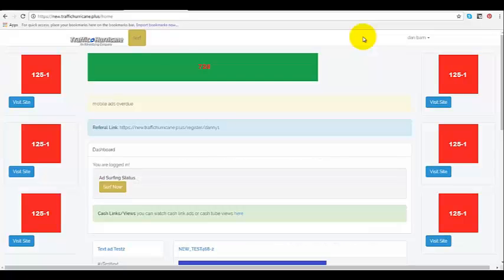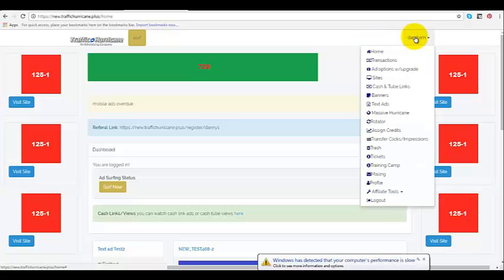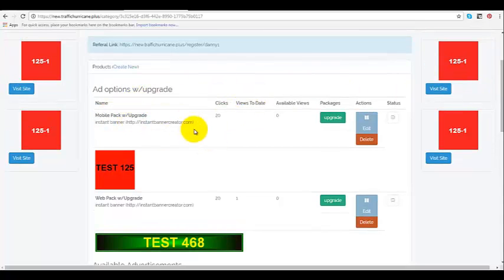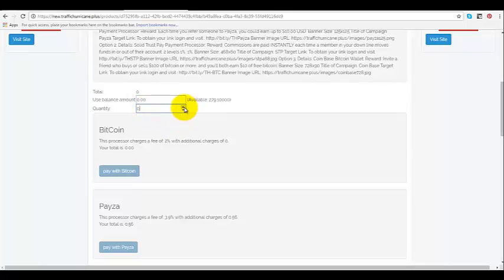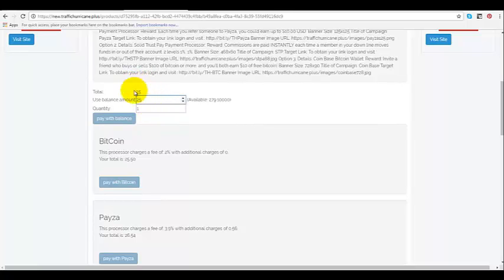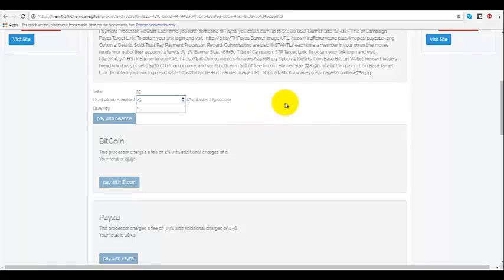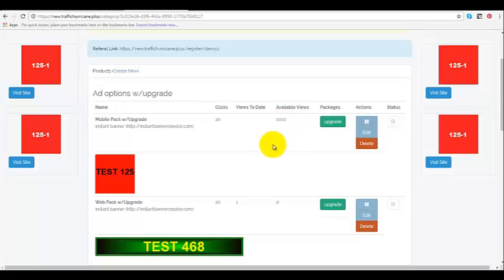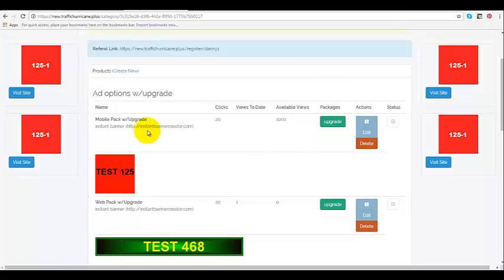TrafficHurricane.Plus - Video 18 - Purchasing a Mobile App Upgrade